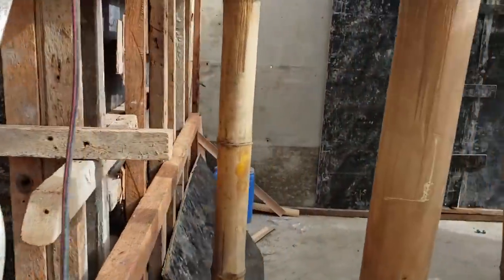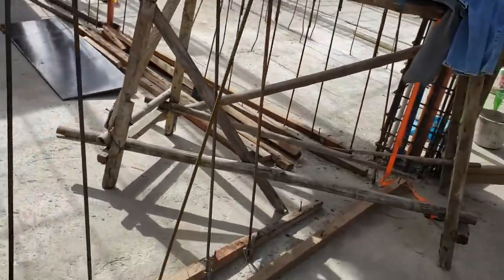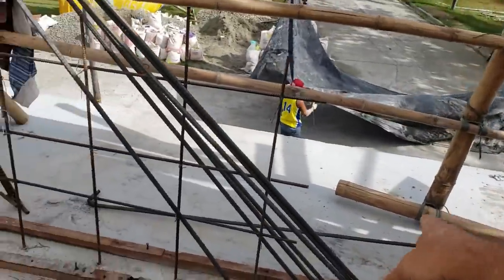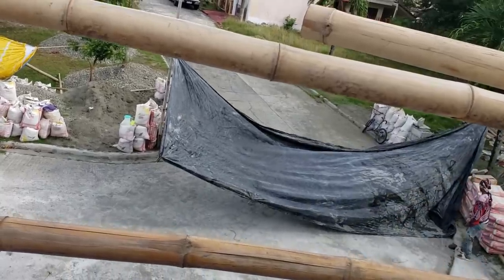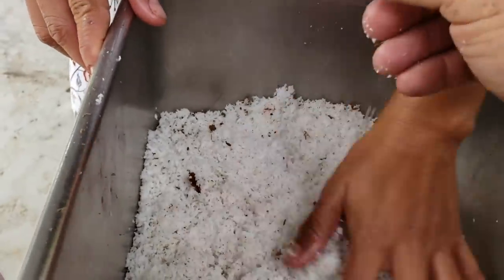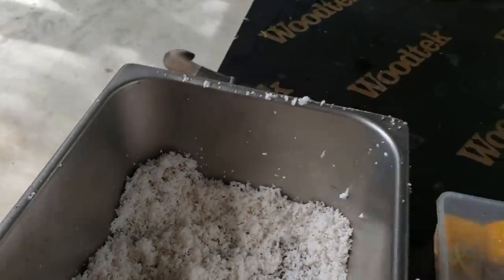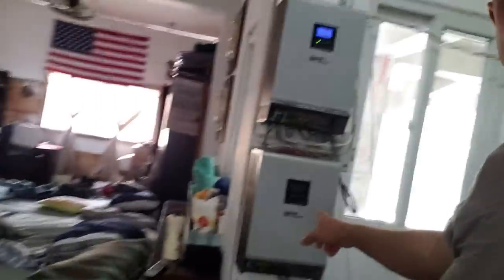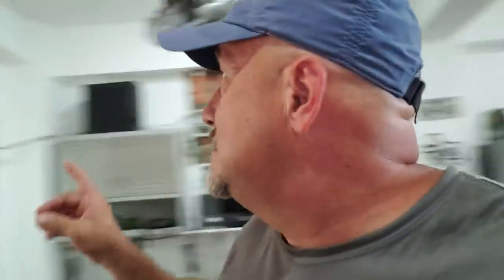Philippines Beach House Build Day 168 Part 2 Solar Talk on Battery Lead Acid vs Lithium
In part 2 of today's video I cover what the guys are getting done on the build today. Then I show Melinda shaving and extracting coconut milk for coconut chicken curry.  Then I talk about brown outs or black outs of power grid and our solar system.  I speak about caring for lead acid batteries and looking for affordable replacement lithium batteries with built in battery management system  here within the Philippines and not shipping them from USA.